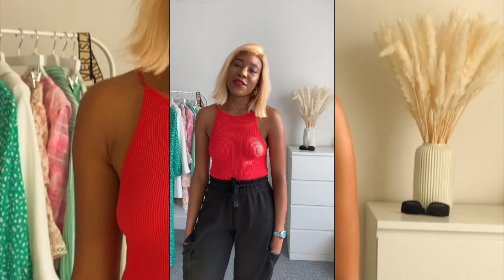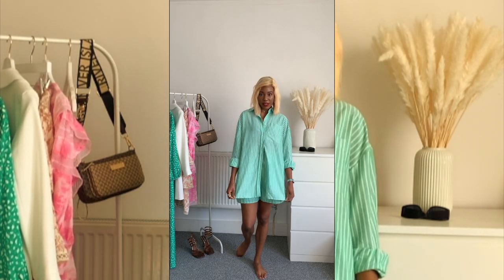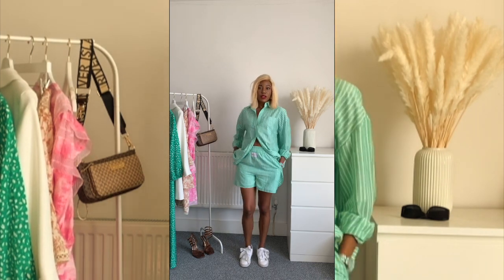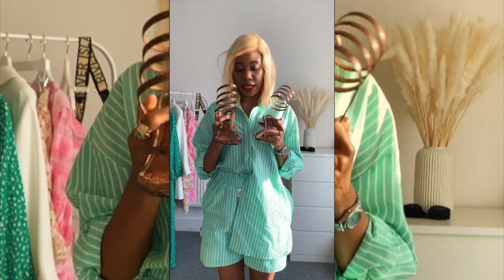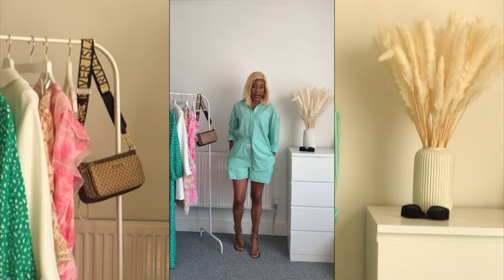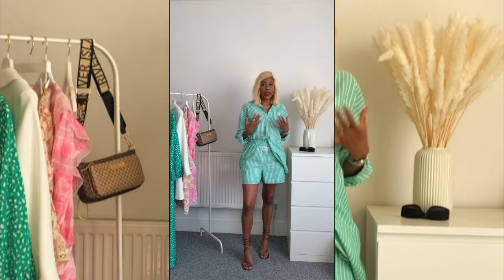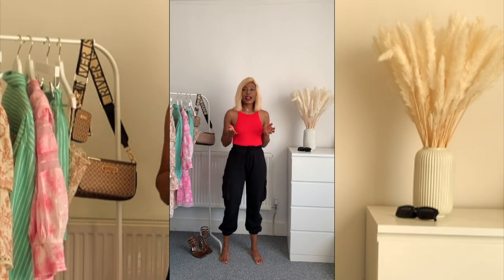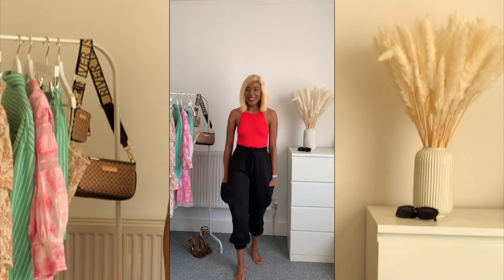MINI RIVER ISLAND TRY-ON HAUL *SUMMER EDIT*| EYEINSTYLE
Hi Lovlies,

In this video, I am going to share with you my mini River Island try-on haul, what I love about each piece, how I would style them and where I would wear the looks.

I am 5ft 6 for reference and I wear a UK 8/10

I wore:
Red Bodysuit - Primark (old - last summer)

BEAUTY
Primer - The Ordinary High-Spreadability Fluid Primer
Foundation - Estee Lauder Double Wear Stay in Place Foundation SPF10 (5N2 Amber Honey)
Concealer - Estee Lauder Double Wear Stay-In-Place Flawless Wear concealer (5N Deep)
Bronzer - Too Faced Chocolate Gold Bronzer
Eye Shadow - Too Faced Born This Way The Natural Nudes Skin-Centric Eyeshadow Palette
Eye Brows - Bobbi Brown Natural Brow Shaper & Hair Touch Up (Mahogany)
Brow Concealer - NYX Professional Makeup Born To Glow Radiant Concealer (Warm Honey)
Lipstick - MAC Mini MAC Traditional Matte Lipstick (Ruby Woo)

FASHION
Green Long Sleeve Stripe Oxford Shirt
Green Stripe Oxford Shorts
Brown Monogram crossbody Bag
White Long Soft Blazer
Brown Snake Print Ankle Wrap Heels
Pink Shirred Floral Crop Top
Pink Shirred Floral Tiered Maxi Skirt
Pink Long Sleeve Tye Dye Dress
Black RR Retro Sunglasses
Green Printed Side Ruched Maxi Dress

iola xo